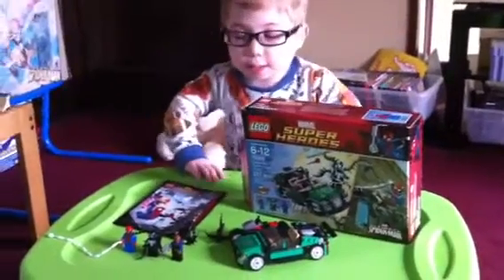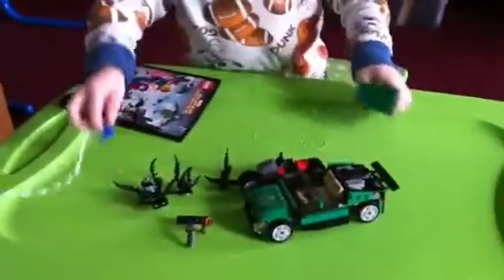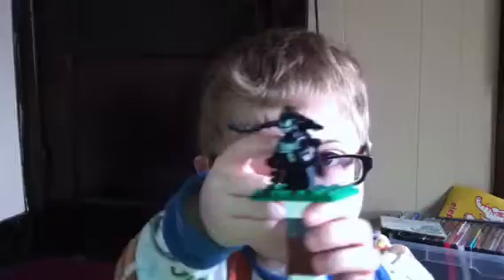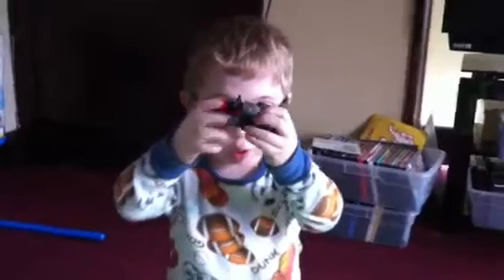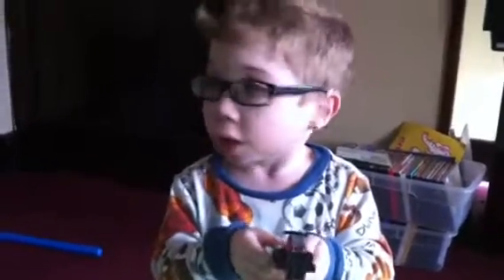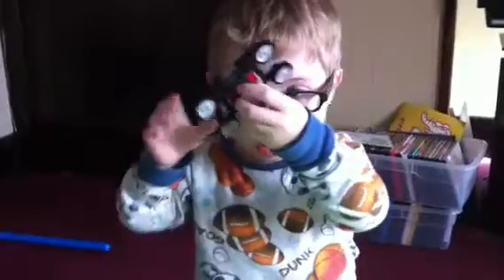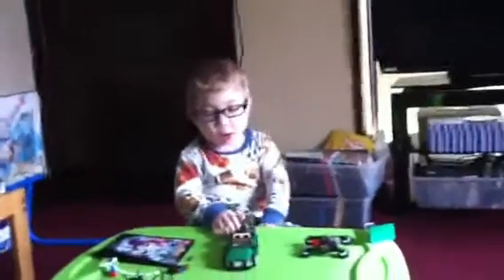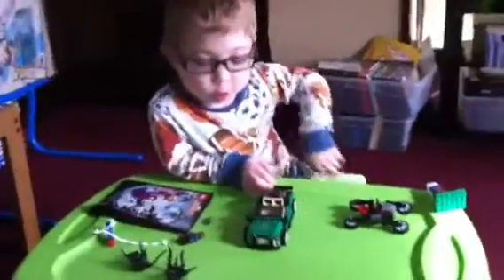Spider-Man spider cycle chase review